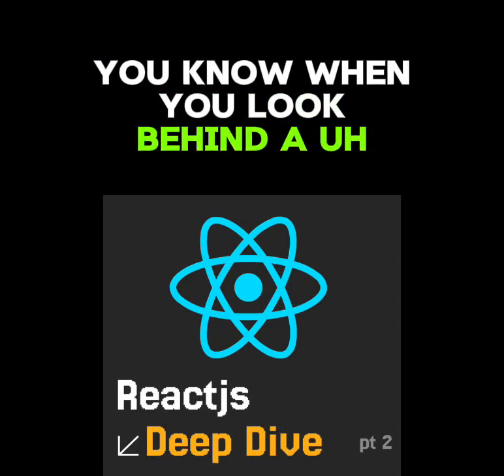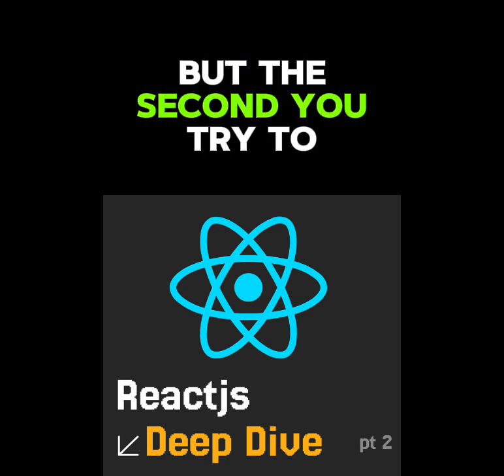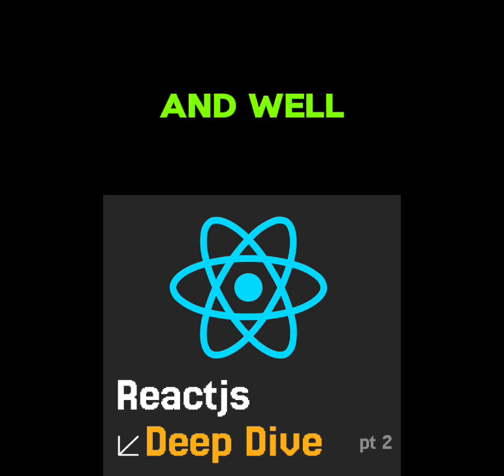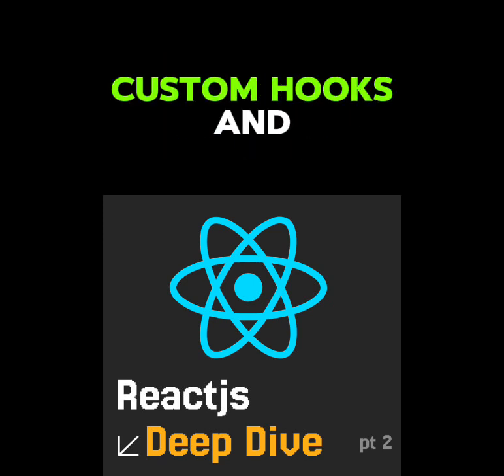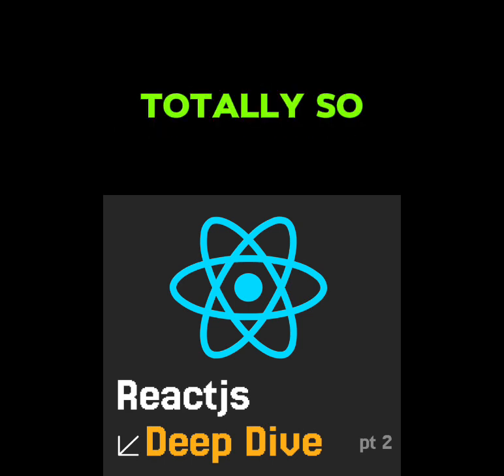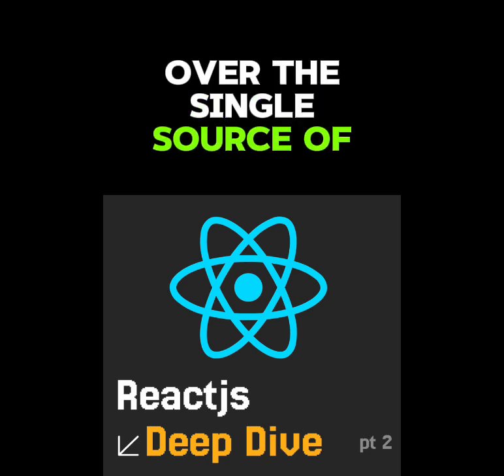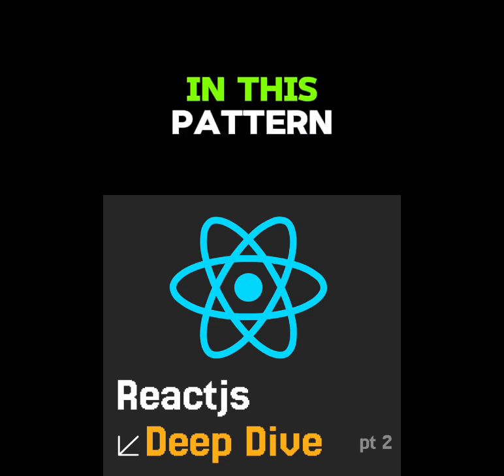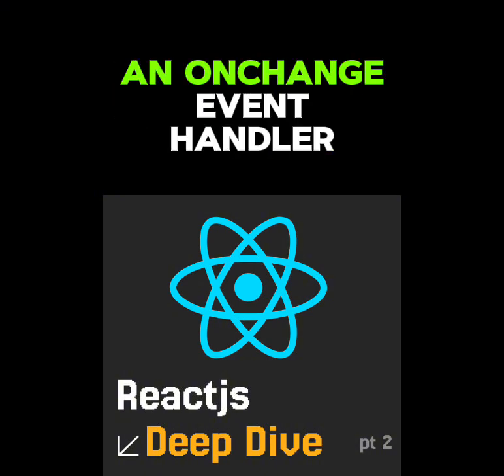Reactjs Deep Dive - part 2